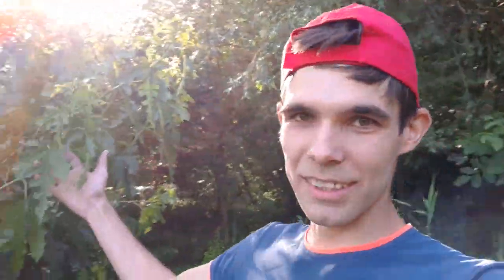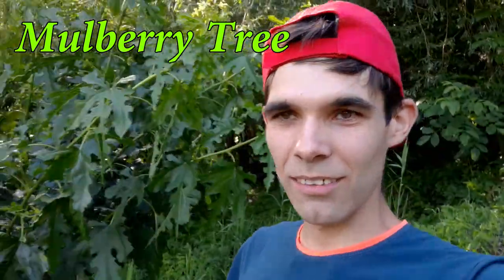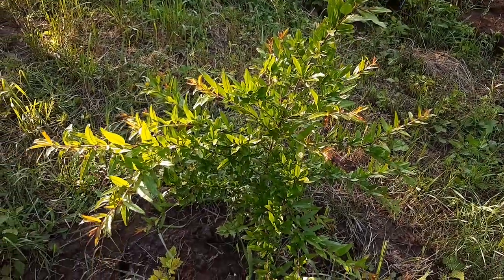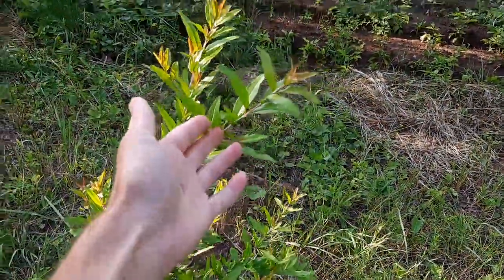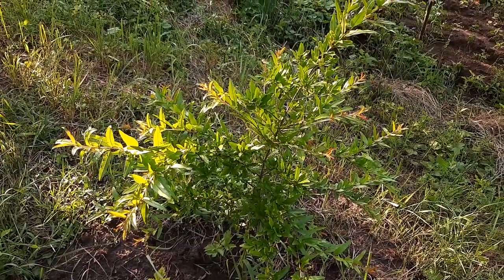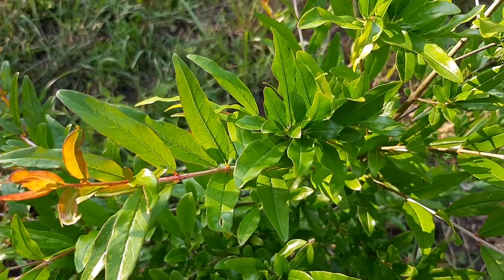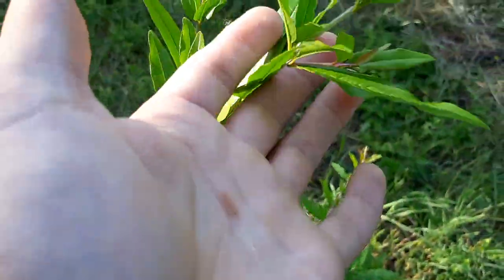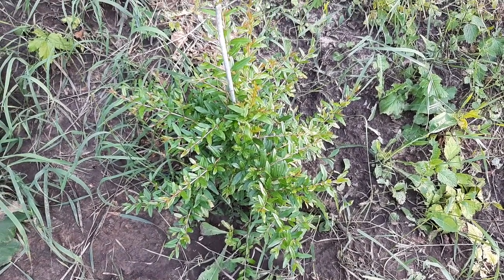My pomegranate tree resisted winter without protection and grows beautiful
Hi, In this Video I will show you my Pomeganate tree which grows in my country without protection during the winter. And I grow it from seed,  It was grow abut one meter tall until.